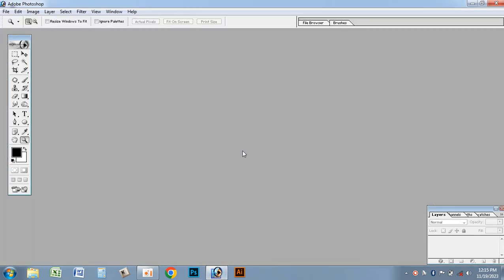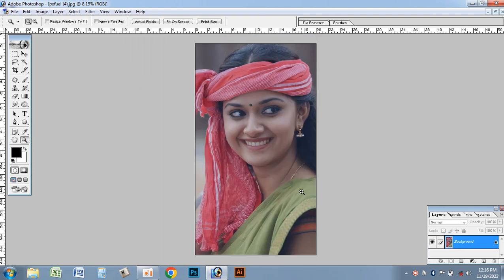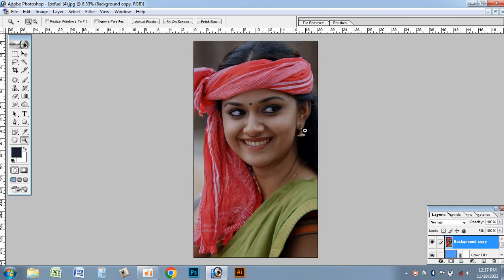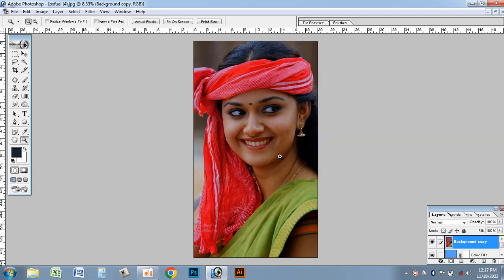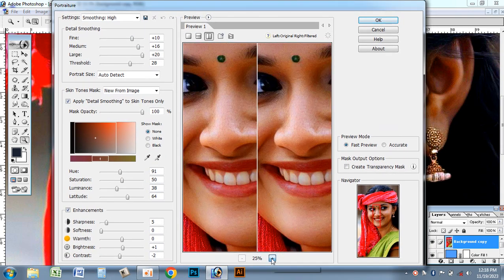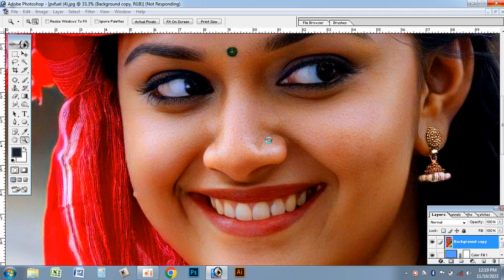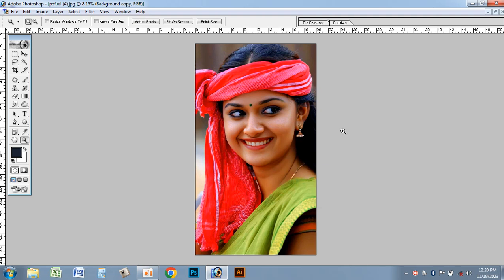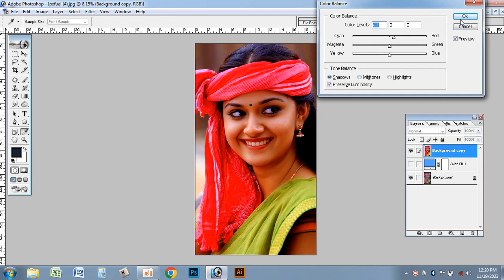how to edit photos tamil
this file  psd in my telegram join and us it
fb link also there join friends